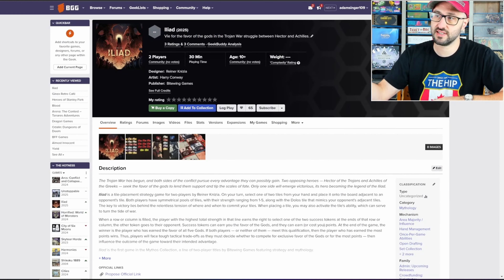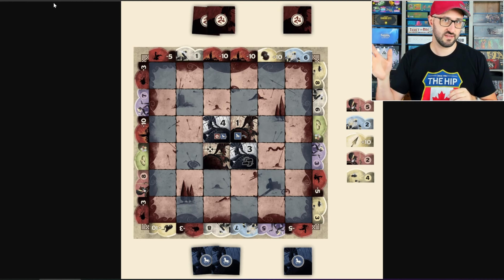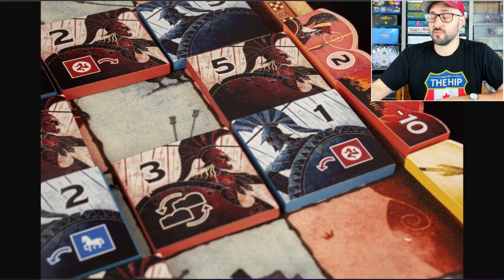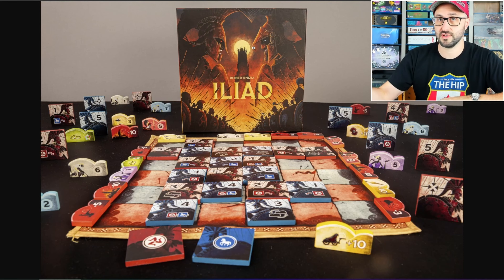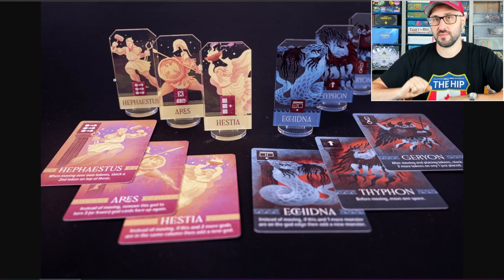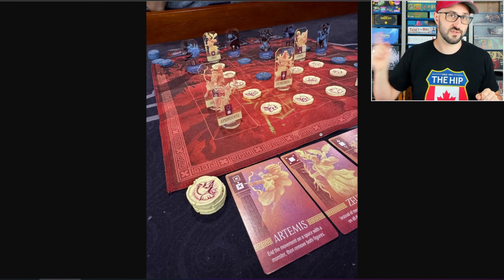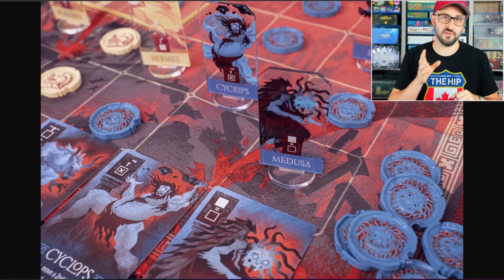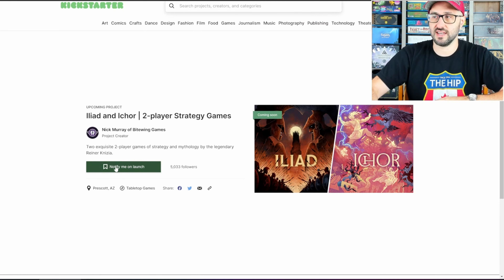Iliad vs Ichor by Reiner Knizia! Are they for you? A Quick Overview!